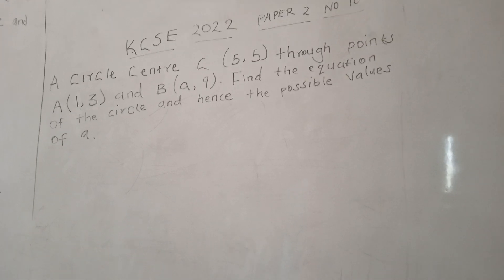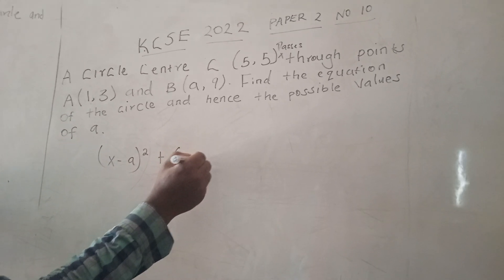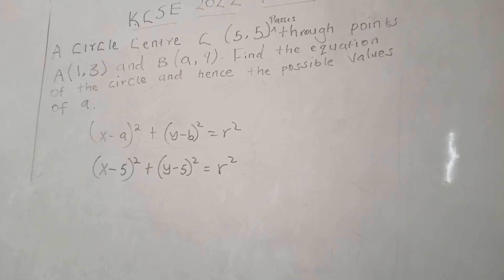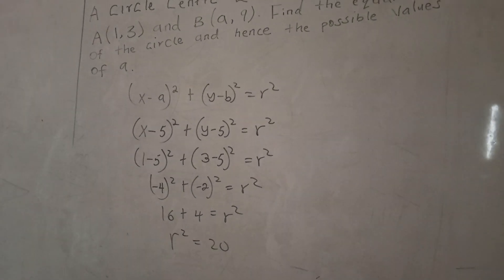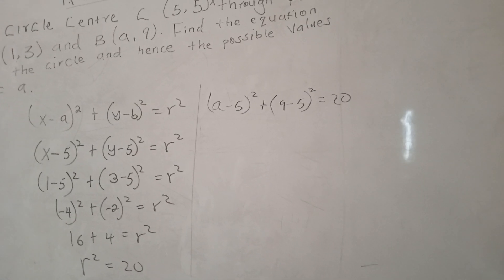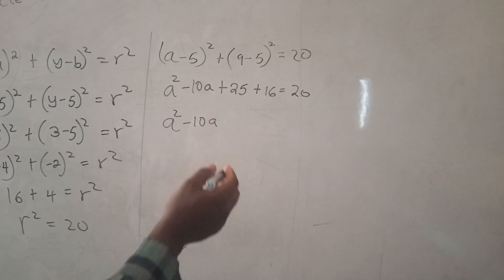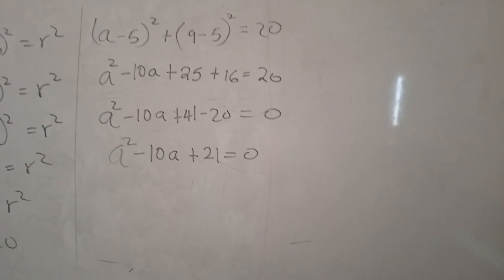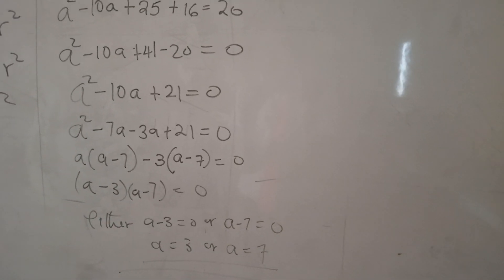Equation of a circle. kcse 2022 paper 2 number ten.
The general equation of a circle is (x-a)^2  +(y-b)^2  = r^2
a and y are x and y coordinates respectively of the centre of the circle. x and y are coordinates of points along the circumference of a circle.  r is the radius of the circle.  Actually, the equation of a circle is derived using Pythagoras' theorem